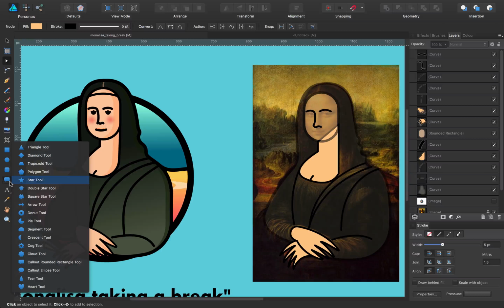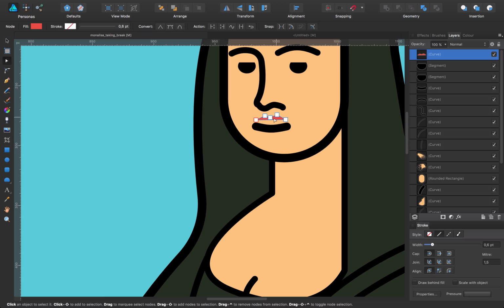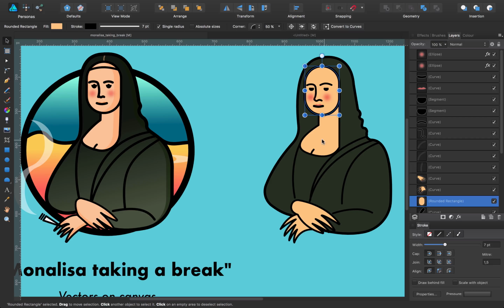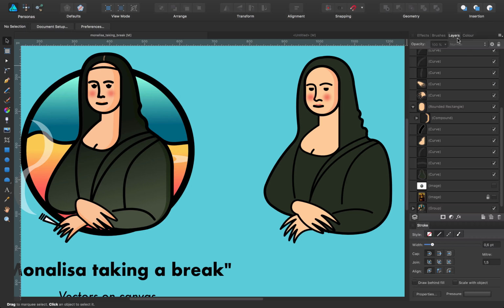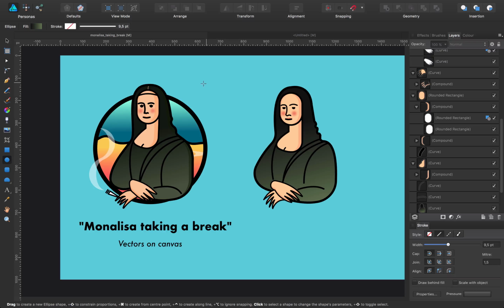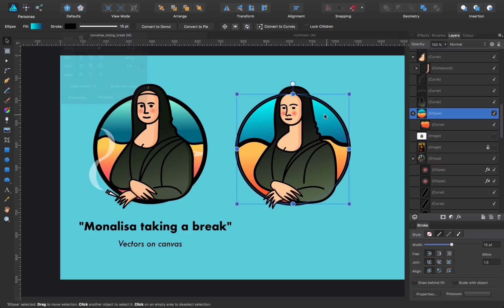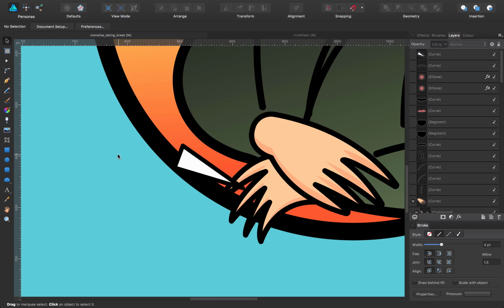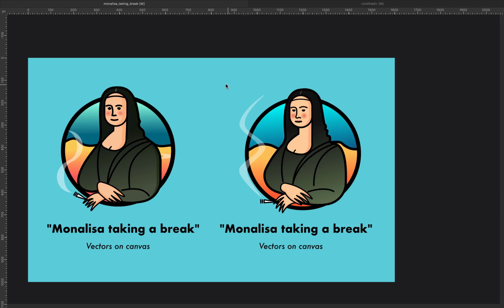Affinity Designer Tutorial - Recreate a masterpiece into a flat illustration Part 2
In this guided tutorial I talk about how to take a famous masterpiece such as the Mona Lisa and turn it into a fun flat illustration. Ticks and tricks provided. This is part 2 out of 2.